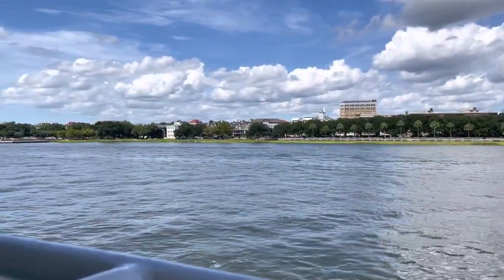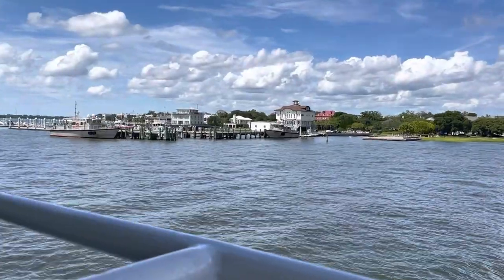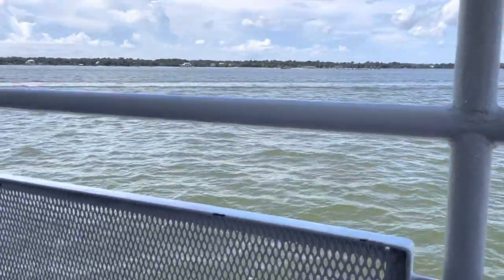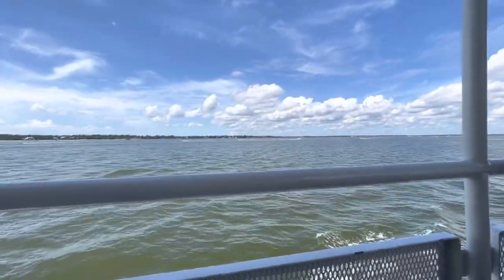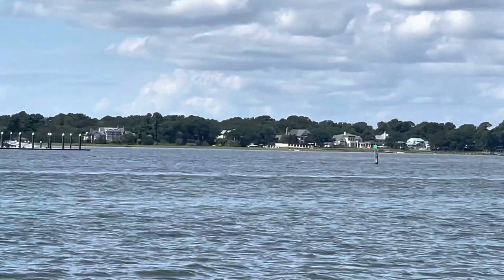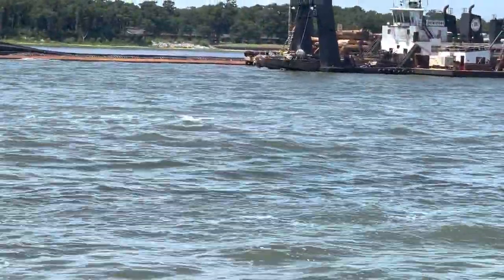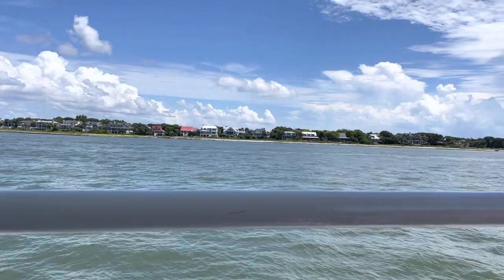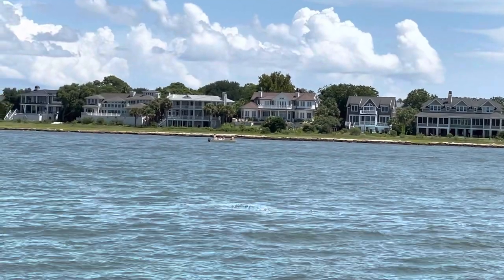Charleston Harbor Tours | Scenic Boat Tour, Battery Row, Fort Sumter & Dolphin Fins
After breakfast at Queen Steer Grocery in Charleston, SC, we purchased tickets online for a harbor boat tour. This was a double decker boat (AC on the bottom deck) that toured around the Charleston Harbor showing a ton of sights and sounds that were beautiful. Our captain and narrator provided some great historical insights to the city and sights we past. Seeing the water front houses on Battery Row, to Fort Sumter to even Bill Murray's ex-wife's house. :)
It was a great tour and we had the best seats on the boat and no they weren't in the AC. Highly recommend this tour when you are in the Charleston, SC area.

Don't forget to turn on the AC!

Welcome to AContheGO! We are father and son vloggers who enjoy hanging out together and going on adventures. Come with us as we enjoy spending time together going to ball games, theme parks and restaurants. We are huge Braves fans and we are going to all the different ball parks to see the Braves play. We also love Disney and hope to travel to all the Disney parks around the world and we want you to come along. We love to eat, so we will be trying different restaurants and giving our take on the restaurant and the food. We are always doing fun things together and I am sure you will enjoy going on the adventure with us. So don't forget to turn on the AC!